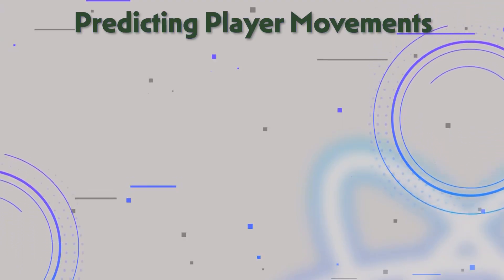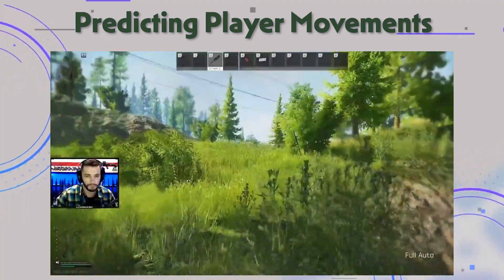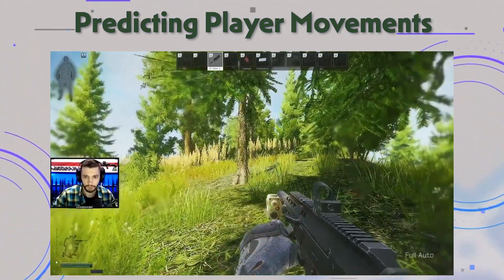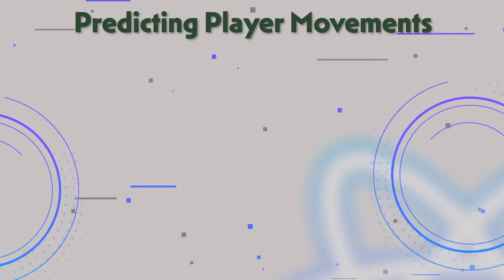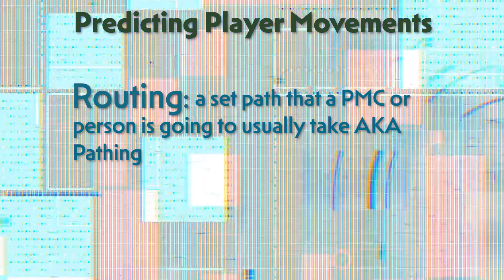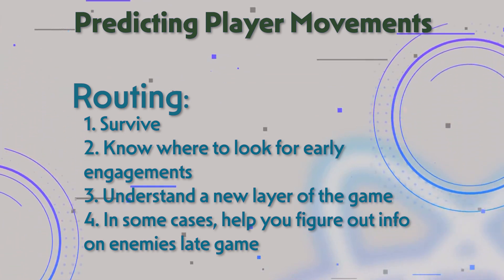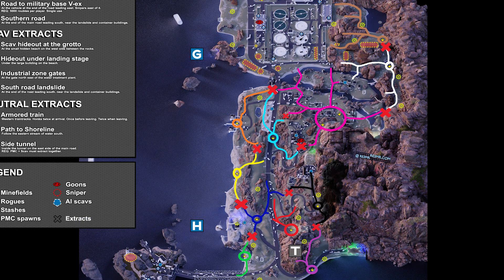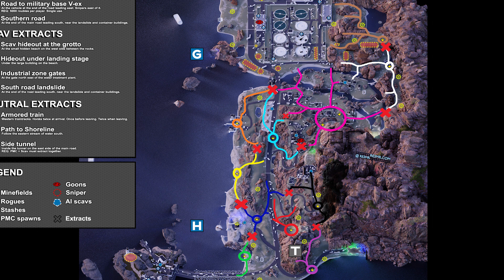How to Predict Player Movements in Tarkov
All recordings come from my Twitch channel live daily!